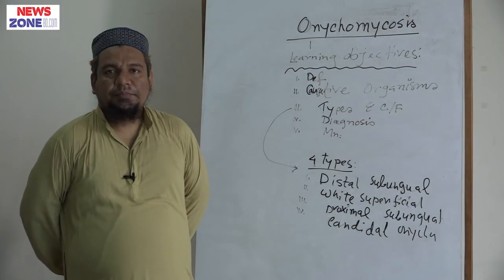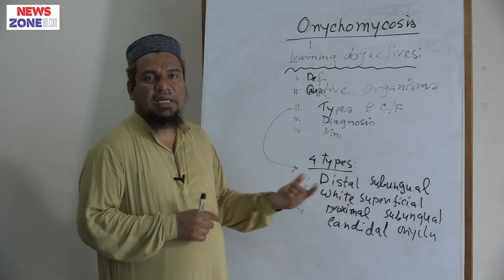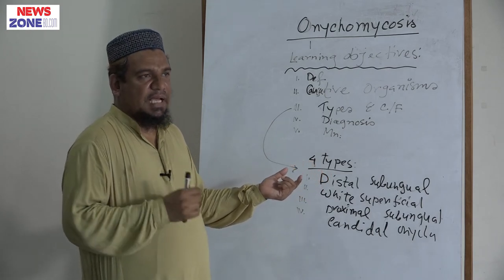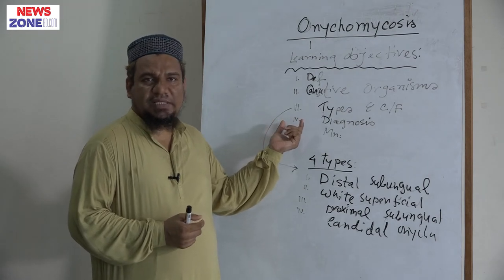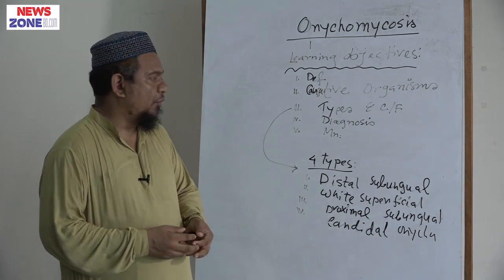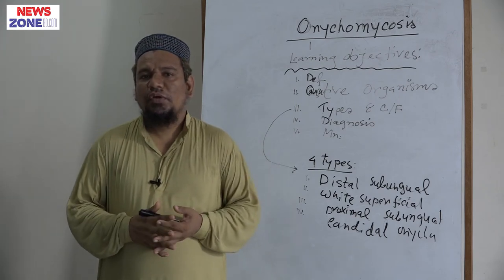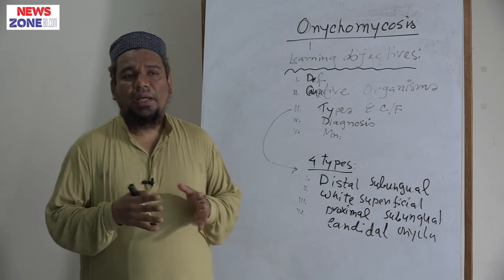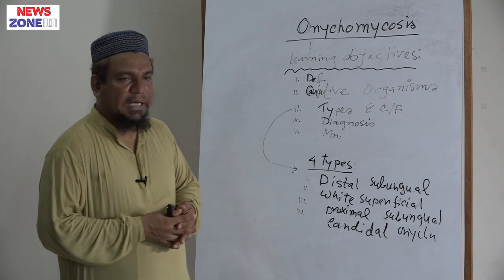Onychomycosis II Asst. Prof. Dr. Mohammad Atiqur Rahman II Dept. Dermatology II BAMC II Online Class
Onychomycosis II Assist. Prof. Dr. Mohammed Atiqur Rahman II Department Dermatology II BAMC II Online Class II Newszonebd